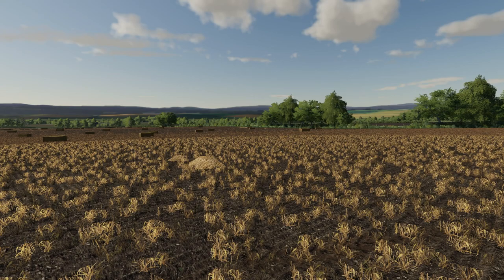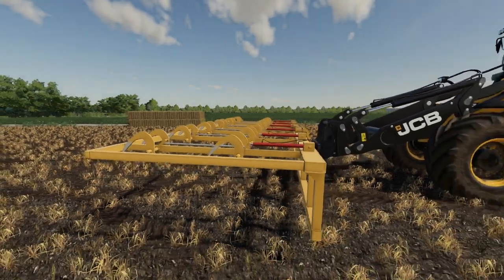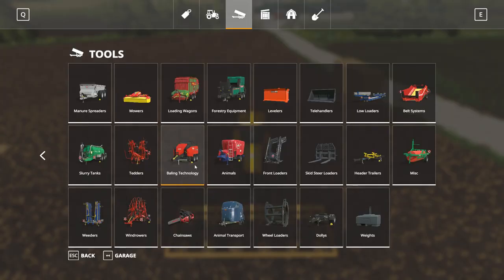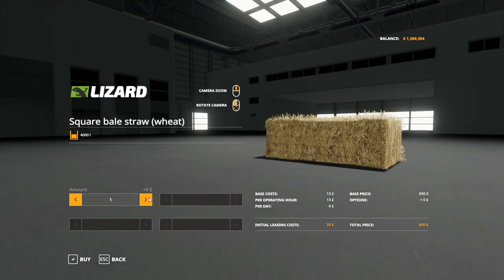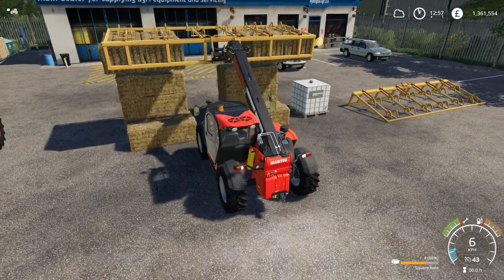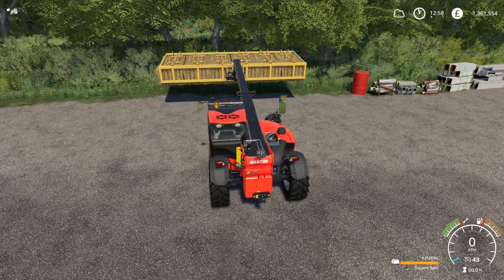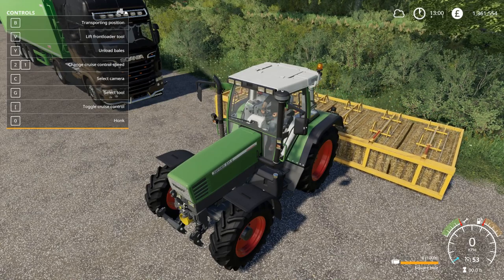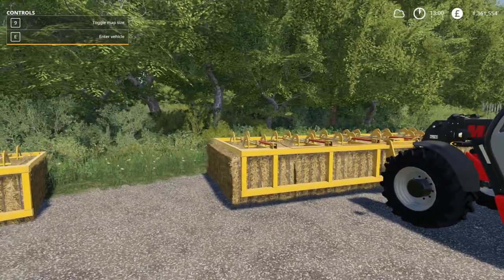Meijer Bale Grab - Farming Simulator 19 Mod Review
In this video I'm taking a look at this new bale grab (PC Only) for the in game six string bales. It makes use of the autoload scripts and not actually grabbing them but is definitely worth having!

System Specs:

2 x 16mb Corsair Vengeance LPX RAM
2x  8MB Corsair Vengeance LPX RAM